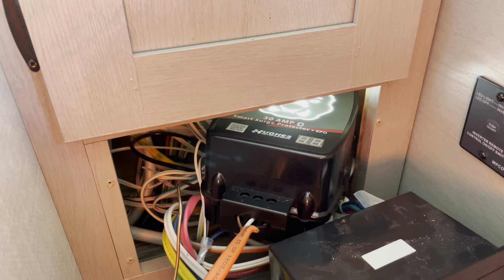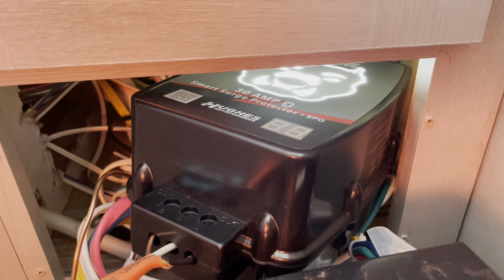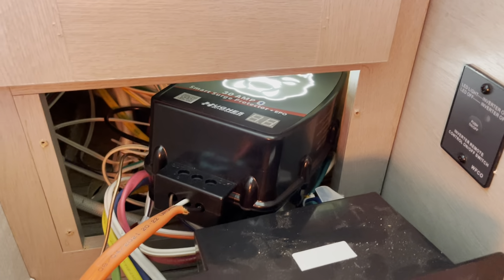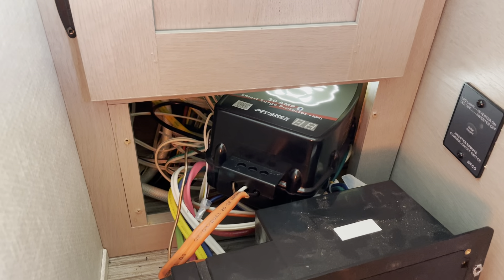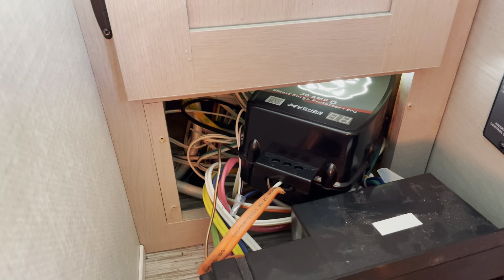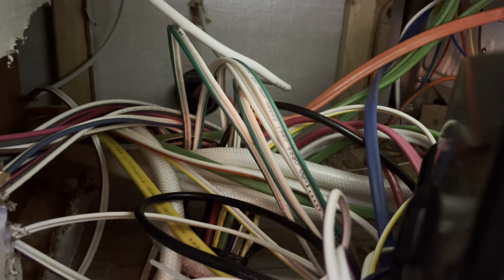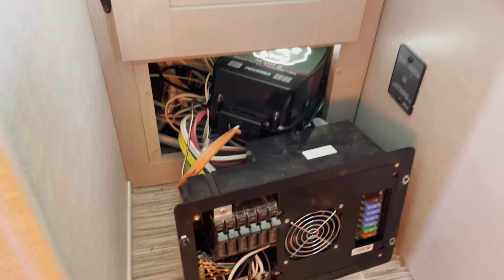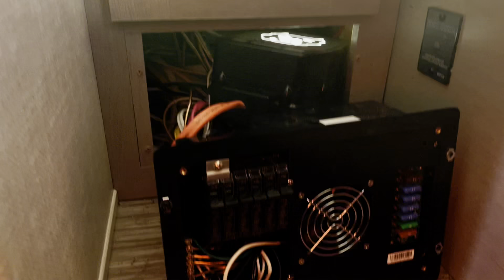IBEX 19QTH Surge Protector Installation video 2 of 3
I decided to install an internal, hard-wired, bluetooth enabled surge protector so I don't have to deal with it being forgotten, lost or stolen.  Now my IBEX 19-QTH has surge and power protection automatically.